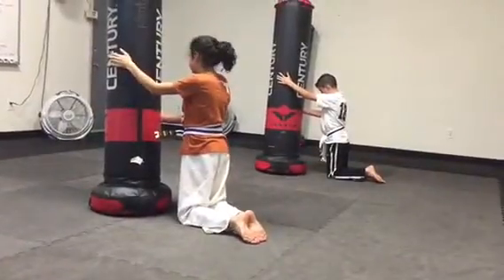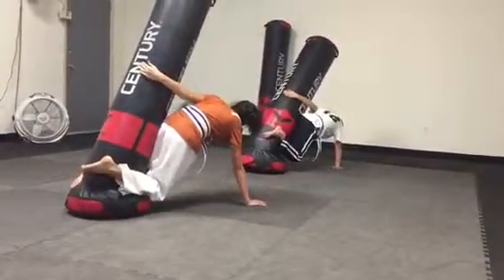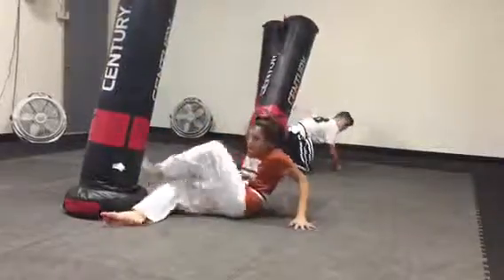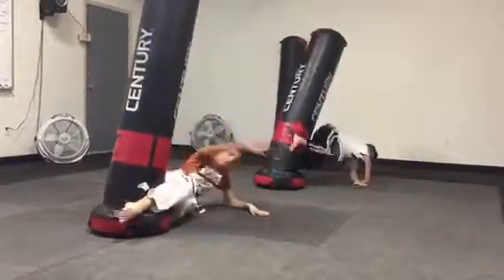MMA Bottom Side 7 Scissor Throw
Here are several ways to progress you Bottom Side 7 (Scissor Throw).  This is a great way to understand the leverage and mechanics as well as build confidence in the throw.  Enjoy!!!